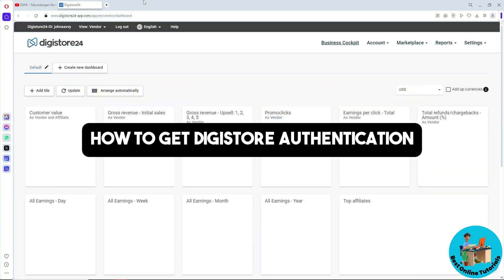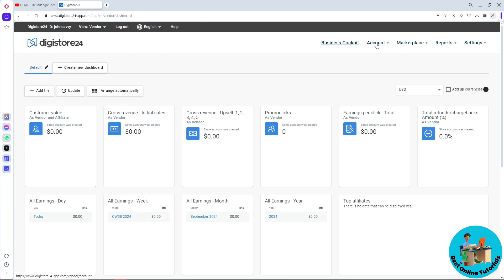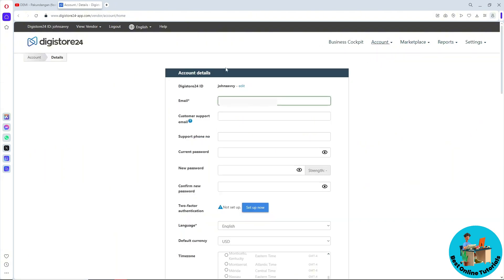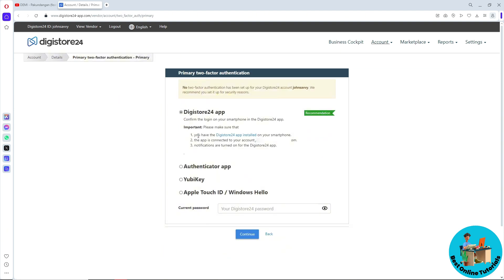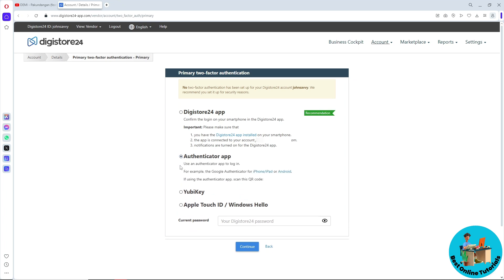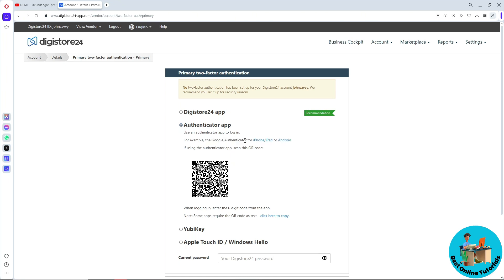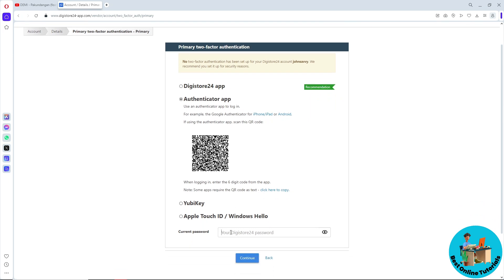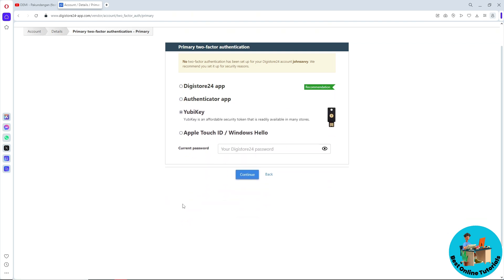How to get Digistore authentication (Step By Step ) 2025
How to get Digistore authentication (Step By Step )

Learn how to get Digistore authentication step by step in this easy-to-follow tutorial.